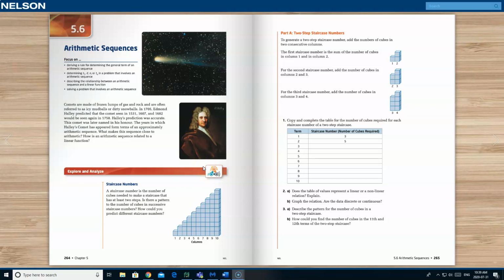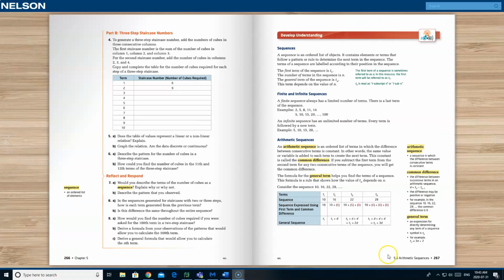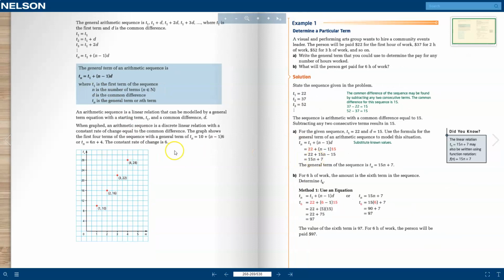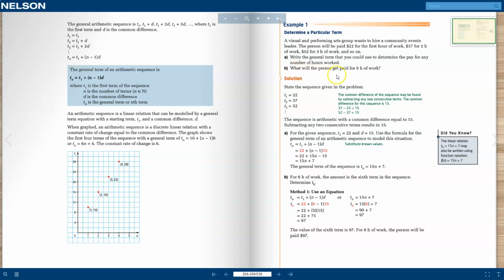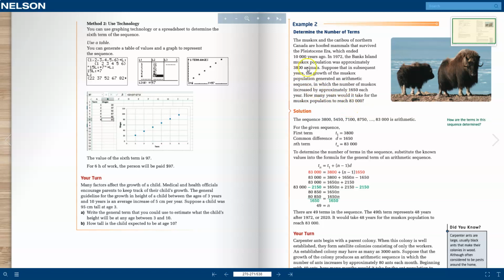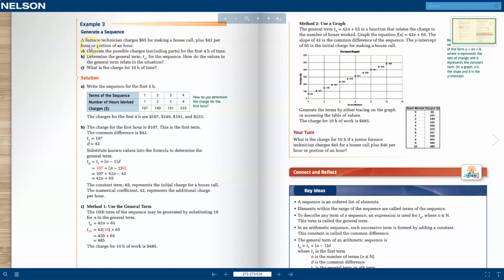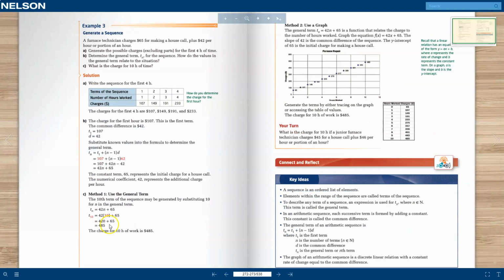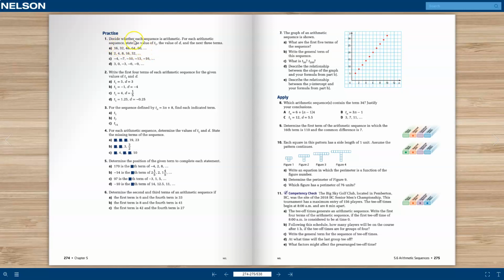5.6 Arithmetic Sequences